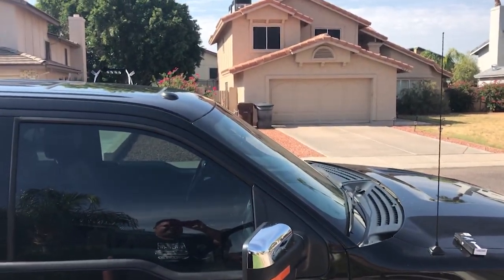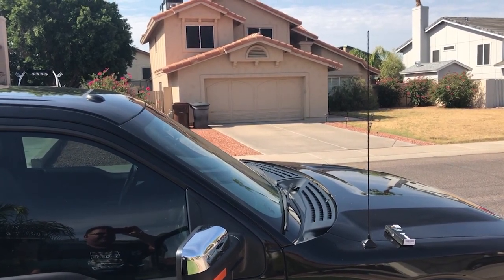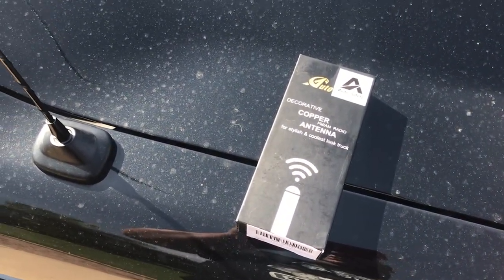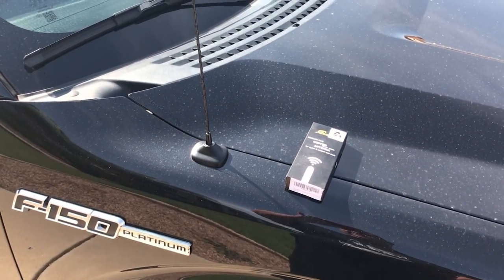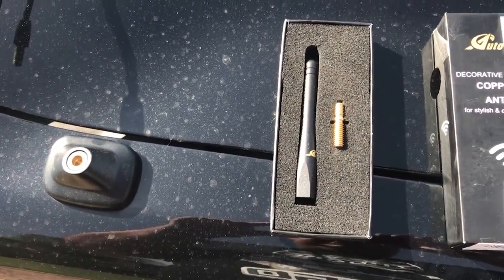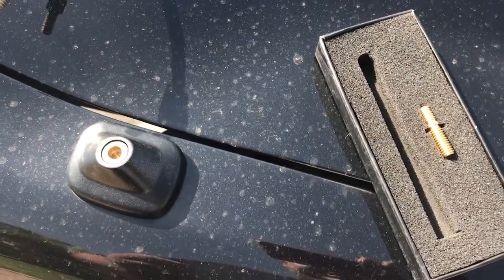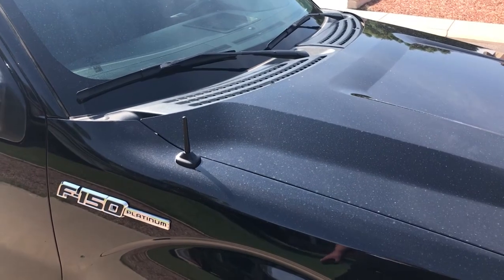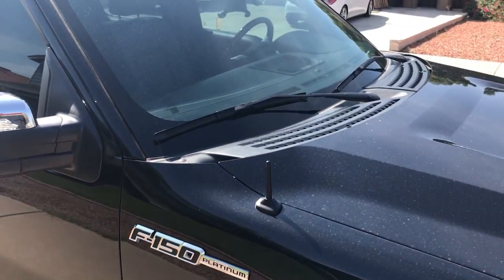Product Review: Auto Safety - Real Pure Copper Short Antenna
This is my product review of the Copper Short Antenna - I have just installed in on my 2014 F-150 Platinum Edition